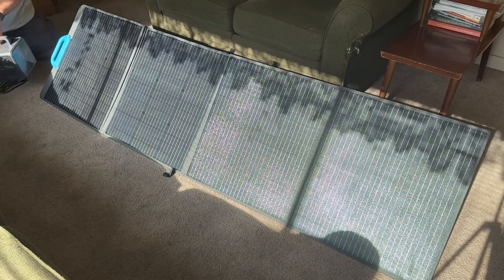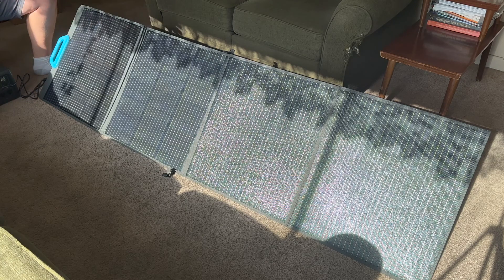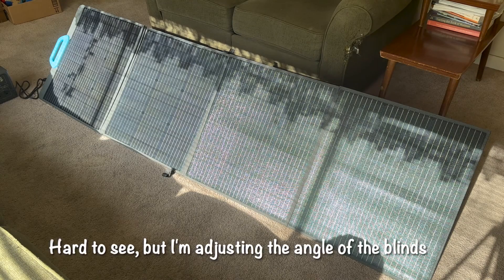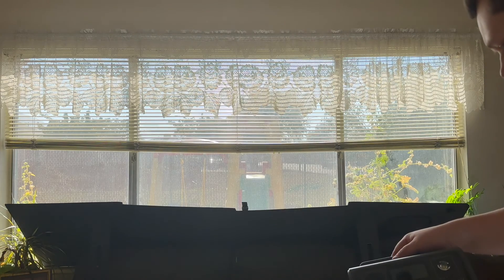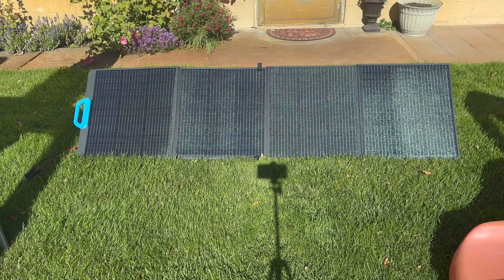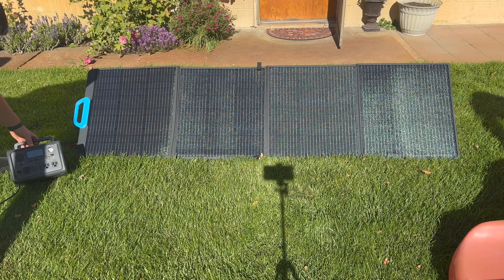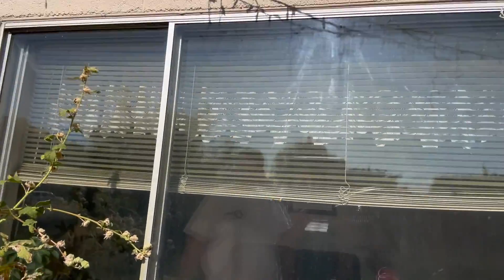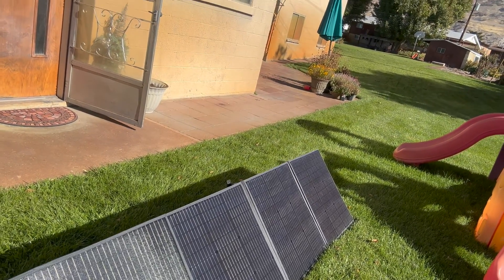Indoor vs Outdoor Solar Panel Test with the Bluetti PV200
Ever wonder how effective a solar panel can be indoors? Check it out!

#️⃣IndoorOutdoor #️⃣SolarPanel #️⃣Bluetti

⏰ Time Stamps ⏱️
Introduction: 0:00
Inside on the floor: 0:34
In the window: 2:24
Outside: 3:14
My Thoughts: 4:33

1) Pecron F3000LFP - A Total BEAST!
2) Bluetti AC180 - Fantastic Mid Range!
3) Pecron E500LFP - A King of the Mini’s!

1) Eco-Worthy Bifacial 100-Watt Rigid Panel⚡️
2) Eco-Worthy 130-Watt Flexible Panel ⚡️
3) Bluetti 200-Watt Folding Mono ⚡️